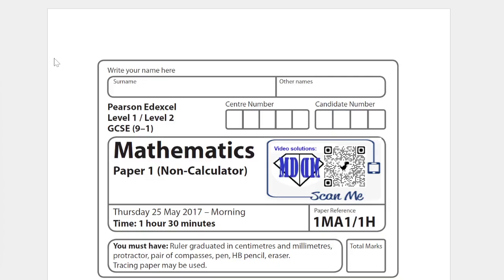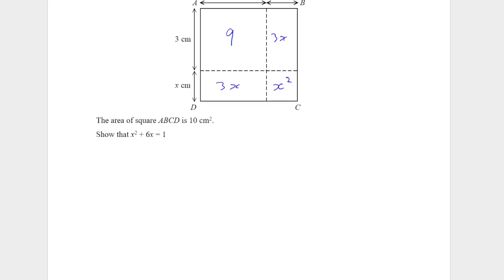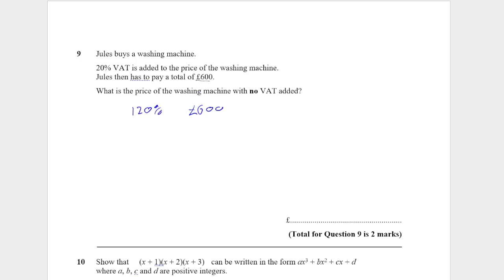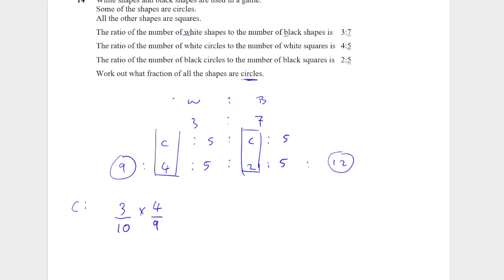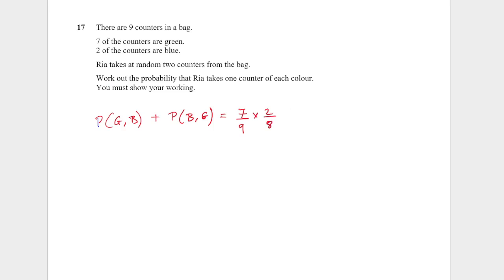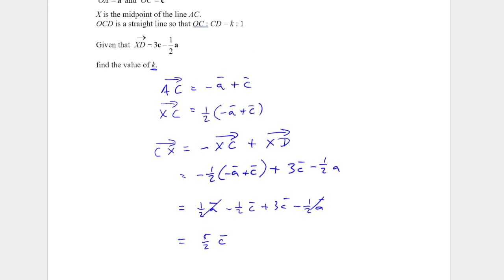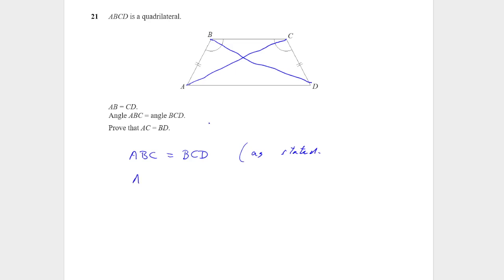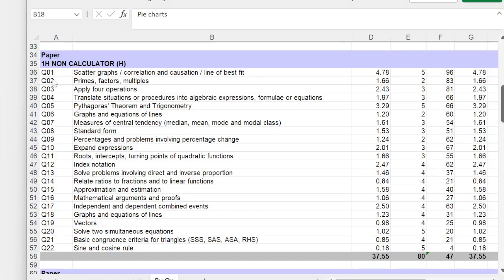GCSE Maths 1MA1 1H Summer 2017 Past examination paper P48147A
Here is another past paper walkthrough. This series looks at the Summer 2017 papers. Which is stell excellent revision for any examination series.
Time stamp-
0:00 Introduction
1:10 Q01 Scatter graphs / correlation and causation / line of best fit
5:07Q02 Primes, factors, multiples
5:43 Q03 Apply four operations
7:03 Q04 Translate situations or procedures into algebraic expressions, formulae or equations
7:51 Q05 Pythagoras' Theorem and Trigonometry
9:42 Q06 Graphs and equations of lines
11:15 Q07 Measures of central tendency (median, mean, mode and modal class)
12:25 Q08 Standard form
14:10 Q09 Percentages and problems involving percentage change
15:05 Q10 Expand expressions
16:19 Q11 Roots, intercepts, turning points of quadratic functions
17:30 Q12 Index notation
18:14 Q13 Solve problems involving direct and inverse proportion
19:29 Q14 Relate ratios to fractions and to linear functions
23:08 Q15 Approximation and estimation
26:24 Q16 Mathematical arguments and proofs
27:47 Q17 Independent and dependent combined events
30:46 Q18 Graphs and equations of lines
32:25 Q19 Vectors [MISTAKE- step 3 should be C to D not  C to X]
⑦
36:17 Q20 Solve two simultaneous equations
41:34 Q21 Basic congruence criteria for triangles (SSS, SAS, ASA, RHS)
44:17 Q22 Sine and cosine rule
49:36 Closing remarks